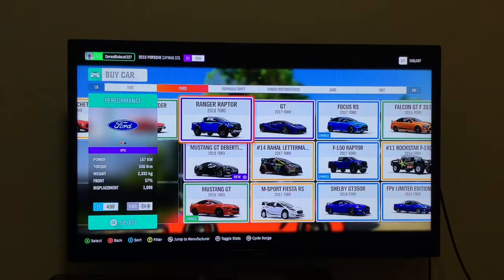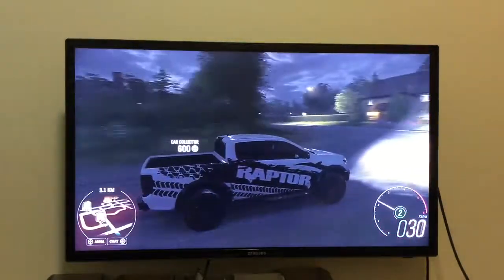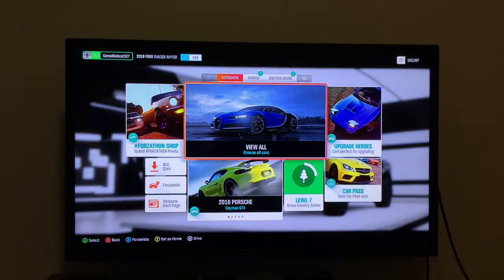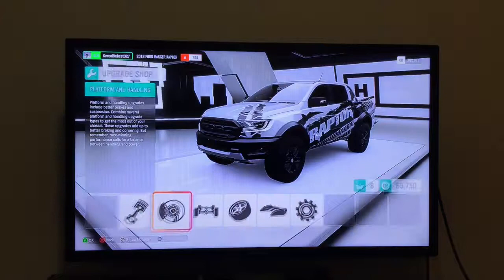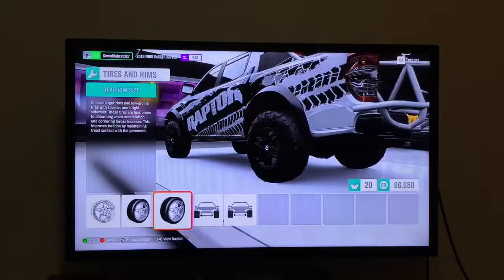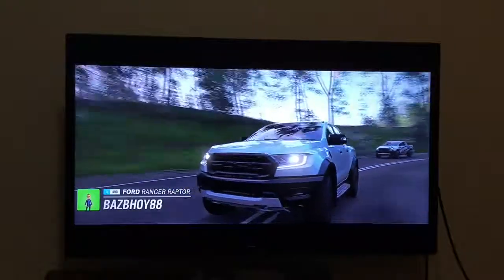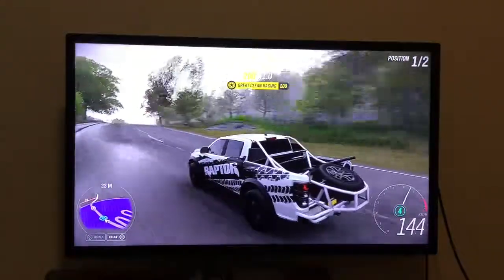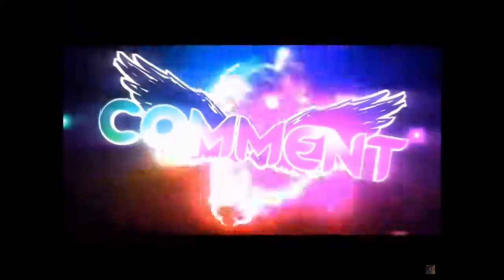Brand New Ford Ranger Raptor